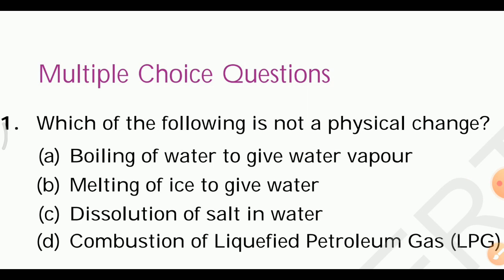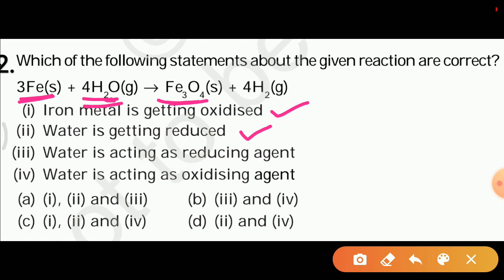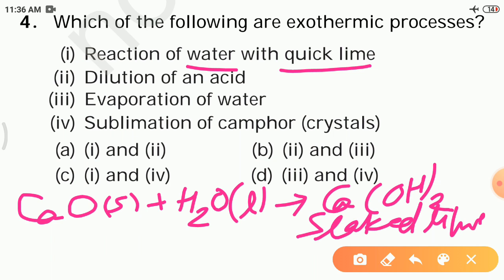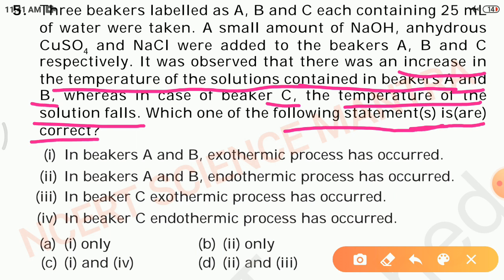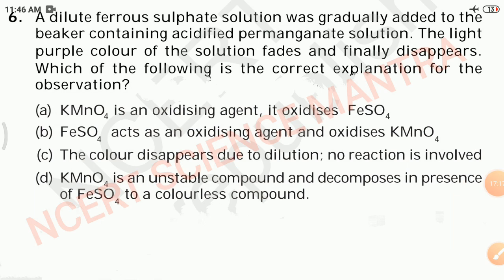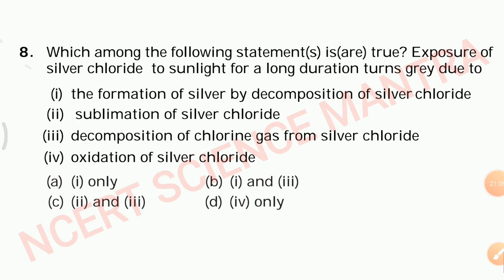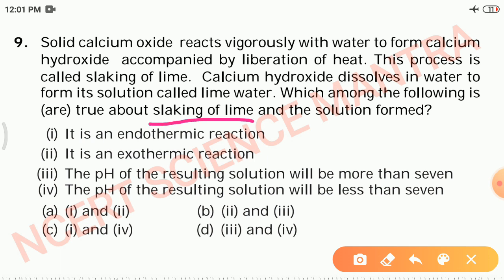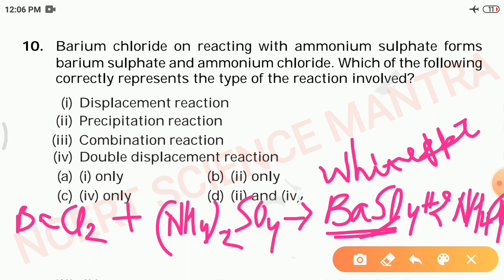NCERT SCIENCE,Class 10,Chapter 1,NCERT Exemplar MCQ,Chemicals Reactions and Equations, NCERT SCIENCE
In this video, we discussed, exercise  questions and their solutions with explanation.

See these fully HD video, with quality content 🙂

☺️To see these videos, click on the Blue  💧💧 letters.

Below are links of my former videos;

This is the link of Class 10, Chapter 1,

Class 10, Chpter 1
Chemical Reaction and Equation

Video of    Exercise Solution and Intext questions Solution with explanation